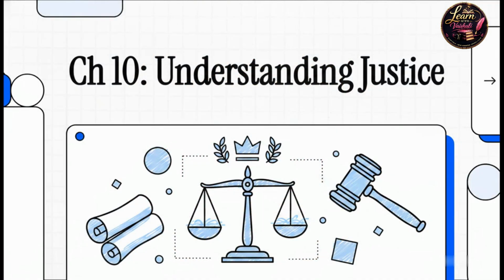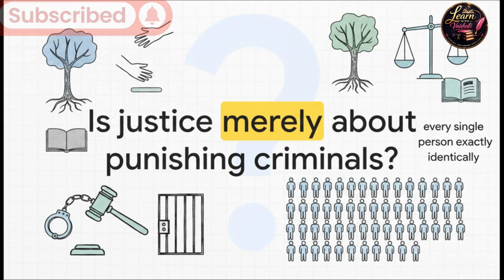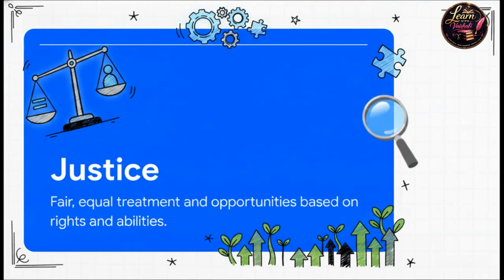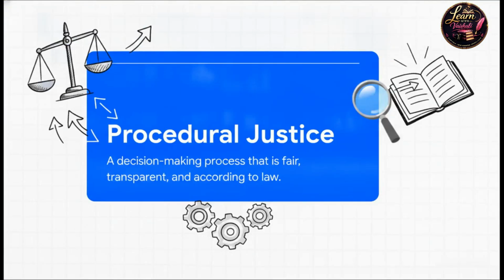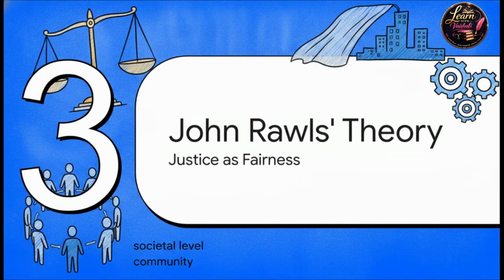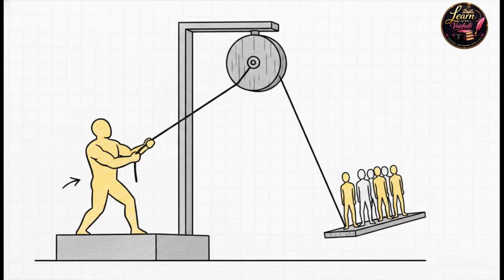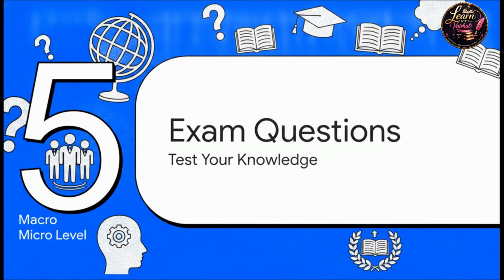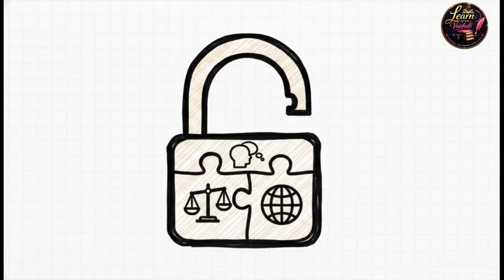Justice (न्याय)| Political Theory Chapter 10| BA Semester 1| Political Science |Complete Explanation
Hello Students! 👋

Welcome to Learn with Vaishali.

In this video, we explain Political Theory Chapter 10 – Justice (न्याय) in a simple, easy, and exam-oriented manner for BA Semester 1 Political Science students.

📚 Topics Covered

✅ Meaning of Justice

✅ Concept of Justice

✅ Procedural Justice

✅ Rawls' Theory of Justice

✅ Global Justice

✅ Summary

This lecture is specially designed for BA Semester 1, Political Science, LPU, and students of other universities preparing for university exams.

📖 If you're looking for easy Political Science notes and complete chapter explanations, this video is perfect for you.

Education lpu Lovely Professional University.